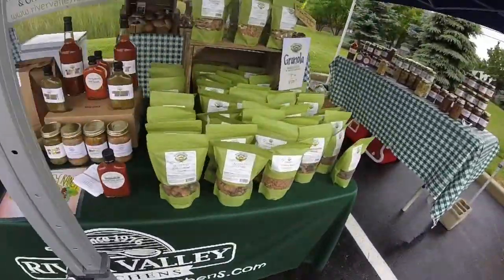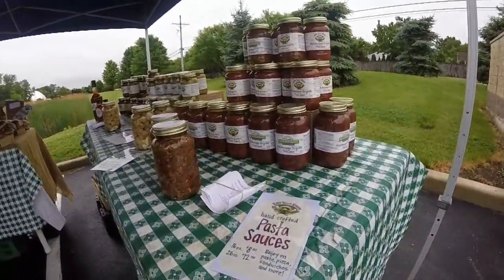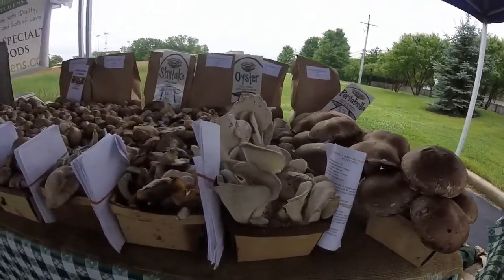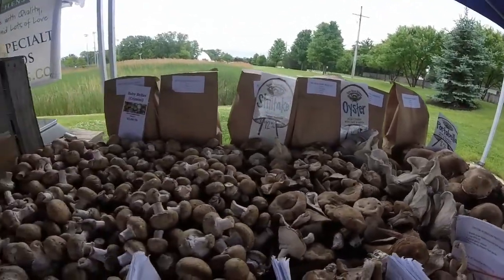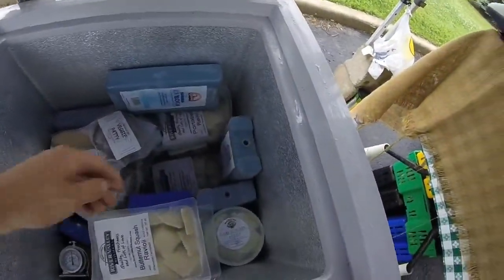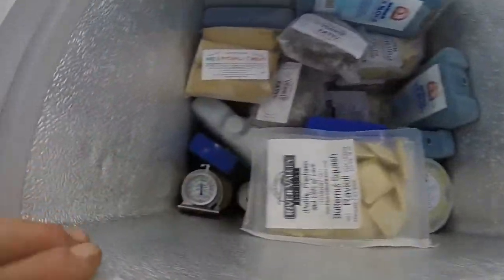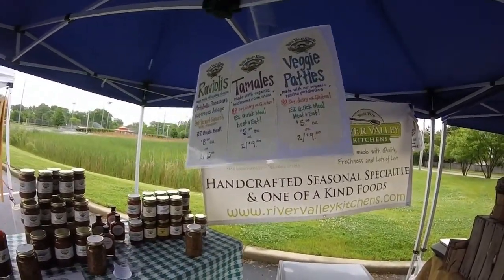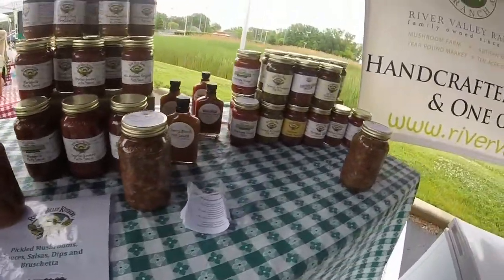Buffalo Grove Farmers Market Set up Tour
A quick walk around of my market set-up in Buffalo Grove, IL